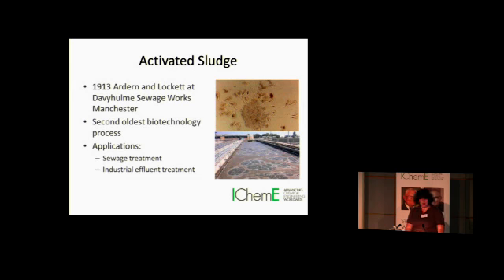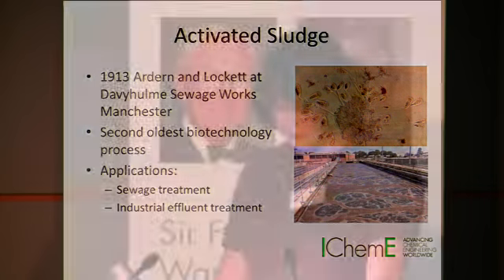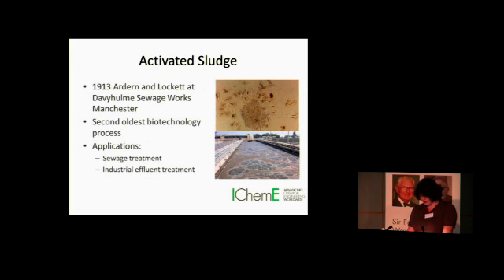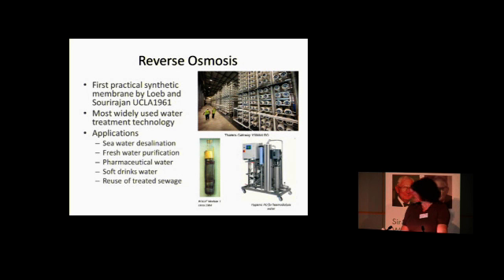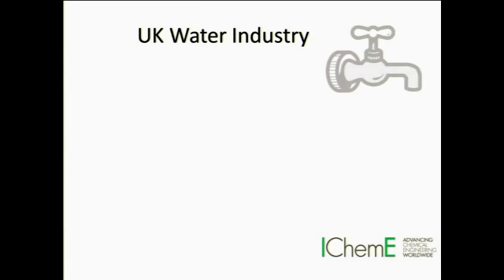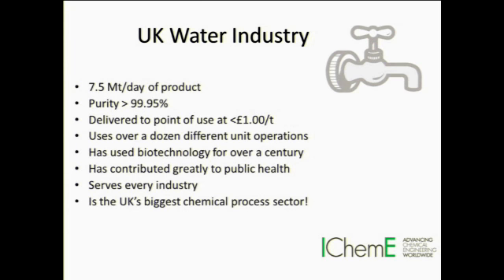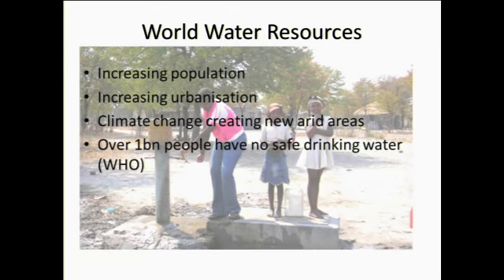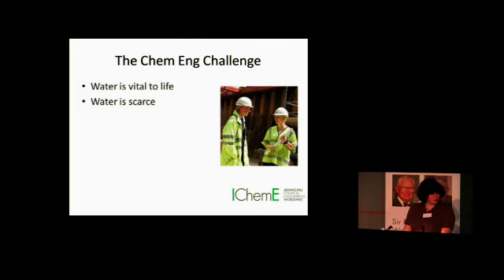Chemical engineers - the water challenge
Amanda Burch, Chair of the IChemE Water Special Interest Group discusses how chemical engineers have helped ensure society has access to clean, affordable water and how industry water usage has evolved. Water is one of four key challenge areas identified as part of its technical strategy review alongside health & wellbeing, energy, and food & nutrition. for more details.